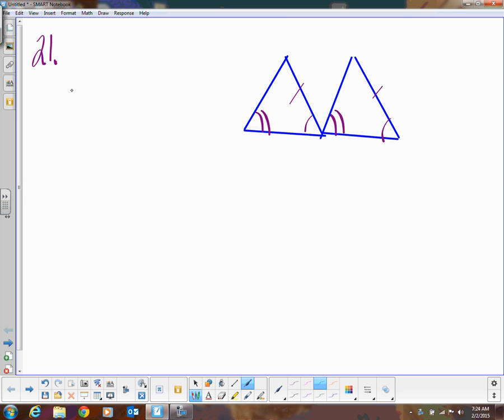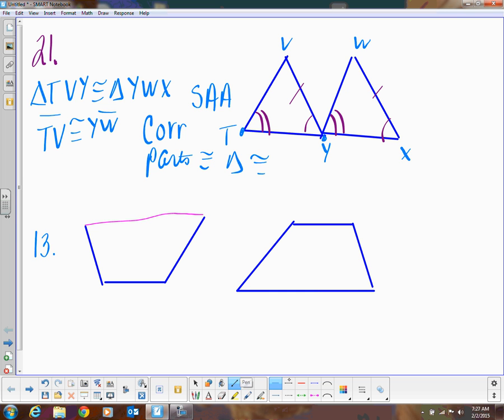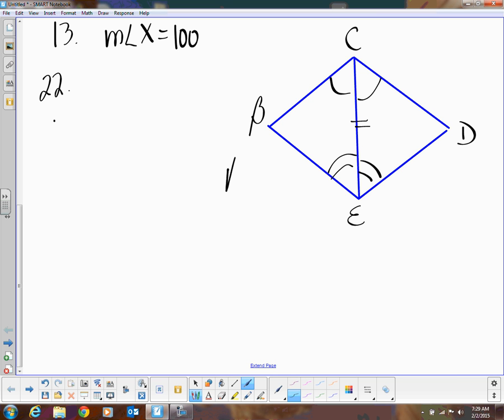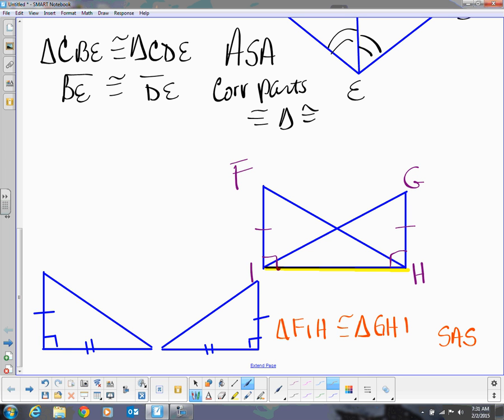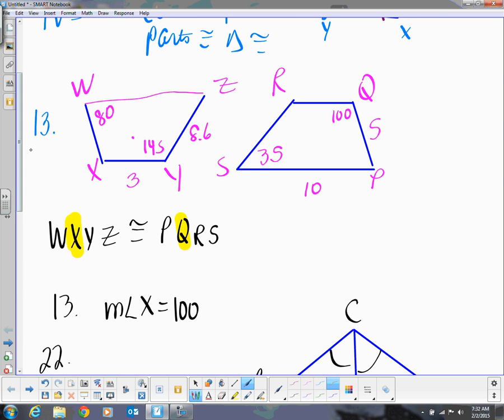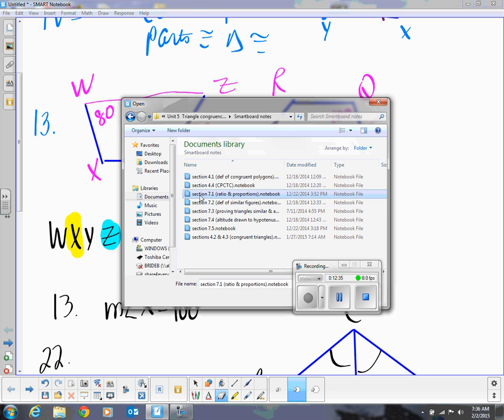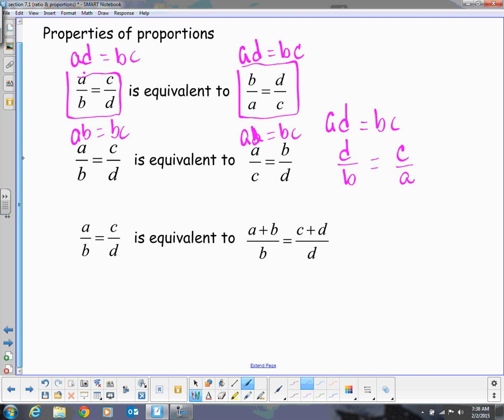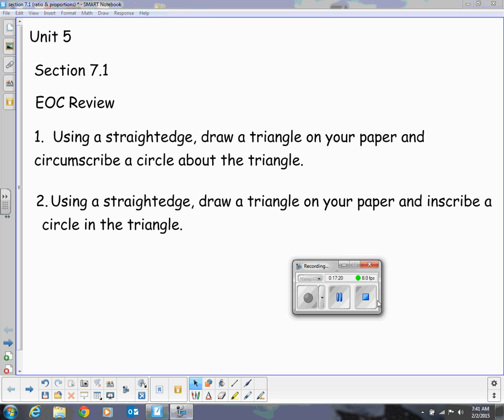February02 review and properties of proportions